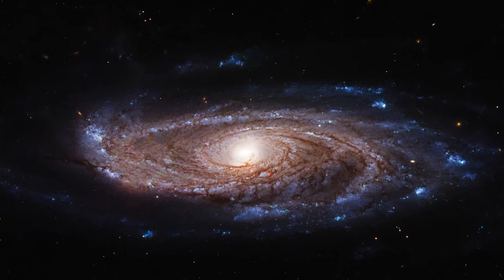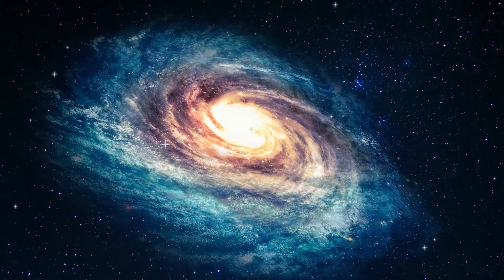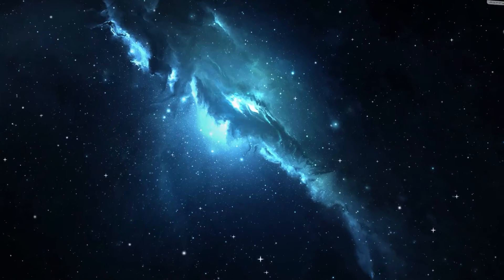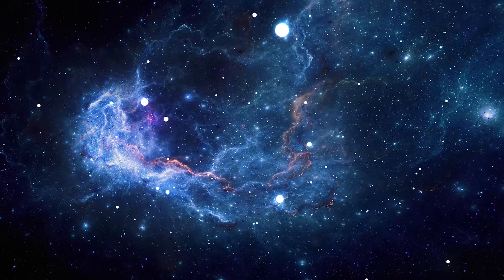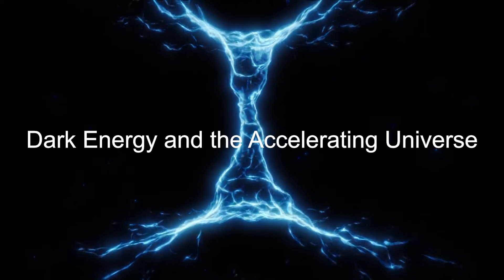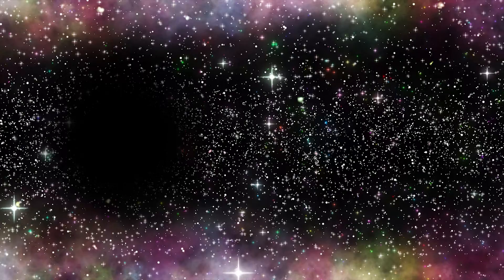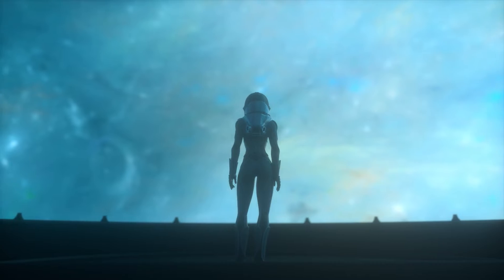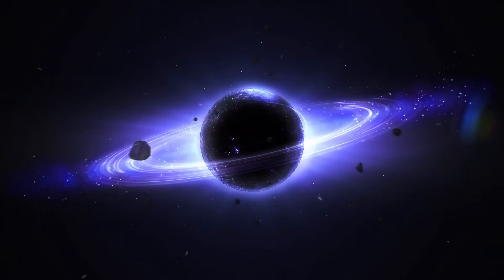🌌 The Rapid Expansion of Our Universe: A Journey Through Space and Time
🚀 The story of our universe's expansion began 13.8 billion years ago with the Big Bang, a monumental event that set everything in motion. From a hot, dense state, the cosmos expanded and cooled, forming the vast and complex structures we observe today.

✨ Key Highlights:

🔭 Discovery of Expansion: Edwin Hubble’s observations revealed galaxies moving away from us, leading to the famous Hubble-Lemaître law.

🌎 The Big Bang Theory: The universe started as a singularity and has been expanding ever since, cooling to form stars and galaxies.

🔬 Evidence of Expansion: Cosmic microwave background radiation and galaxy distributions confirm the ongoing expansion of the cosmos.

🧩 Dark Energy: A mysterious force driving the accelerated expansion, hinting at an endless, ever-growing universe.

❄️ The Fate of the Universe: Will it end in a Big Freeze, Big Crunch, or a Big Rip? The mystery continues to unfold.

🔍 As we gaze into the vastness of space, the rapid expansion of the universe invites us to ponder our place in the cosmos. Keep exploring, questioning, and marveling at the wonders beyond the stars!

🎥 This video visually includes: A captivating journey through cosmic expansion, the Big Bang, dark energy, and the possible fate of the universe.

🌌 التوسع السريع لكوننا: رحلة عبر الفضاء والزمان

🚀 بدأت قصة توسع الكون قبل 13.8 مليار سنة مع الانفجار العظيم، الحدث الذي أطلق العنان لكل ما نعرفه اليوم. من حالة ساخنة وكثيفة، توسع الكون ليشكل النجوم والمجرات التي نراها اليوم.

✨ أبرز النقاط:

🔭 اكتشاف التوسع: كشفت ملاحظات إدوين هابل عن ابتعاد المجرات عنا، مما أدى إلى قانون هابل-لومايتر.

🌎 نظرية الانفجار العظيم: بدأ الكون كنقطة متفردة واستمر في التوسع، مما أدى إلى تشكل النجوم والمجرات.

🔬 أدلة التوسع: تؤكد إشعاعات الخلفية الكونية وتوزيع المجرات التوسع المستمر للكون.

🧩 الطاقة المظلمة: قوة غامضة تؤدي إلى تسارع التوسع، مما يشير إلى كون يتمدد إلى ما لا نهاية.

❄️ مصير الكون: هل سينتهي بـ التجمد الكبير، الانكماش الكبير، أو التمزق الكبير؟ الأسئلة لا تزال قائمة.

🔍 بينما نتأمل اتساع الكون، يدعونا توسع الكون إلى التساؤل عن مكانتنا فيه. استمروا في الاستكشاف والتساؤل والتأمل في عجائب الفضاء!

📌 تواصل معنا:
🌐 الموقع الإلكتروني: aland

🎥 يتضمن هذا الفيديو من الناحية البصرية: رحلة آسرة عبر التوسع الكوني، الانفجار العظيم، الطاقة المظلمة، والمصير المحتمل للكون.

🌌 Die rasante Expansion unseres Universums: Eine Reise durch Raum und Zeit

🚀 Die Geschichte der Expansion unseres Universums begann vor 13,8 Milliarden Jahren mit dem Urknall, dem Ereignis, das alles ins Rollen brachte. Aus einem heißen, dichten Zustand kühlte das Universum ab und formte die Galaxien und Sterne, die wir heute kennen.

✨ Wichtige Erkenntnisse:

🔭 Entdeckung der Expansion: Edwin Hubbles Beobachtungen bewiesen, dass sich Galaxien voneinander entfernen.

🌎 Die Urknall-Theorie: Das Universum begann als Singularität und expandiert seitdem weiter.

🔬 Beweise für Expansion: Die kosmische Hintergrundstrahlung und Galaxienverteilung bestätigen die kontinuierliche Expansion.

🧩 Dunkle Energie: Eine mysteriöse Kraft treibt die beschleunigte Expansion an und deutet auf ein endlos wachsendes Universum hin.

❄️ Das Schicksal des Universums: Wird es in einem Big Freeze, Big Crunch, oder einem Big Rip enden?

🔍 Während wir in die Weiten des Universums blicken, fordert uns seine Expansion heraus, über unsere Existenz nachzudenken. Bleiben Sie neugierig und entdecken Sie weiter!

🎥 Dieses Video beinhaltet visuell: Eine faszinierende Reise durch die kosmische Expansion, den Urknall, dunkle Energie und das mögliche Schicksal des Universums.